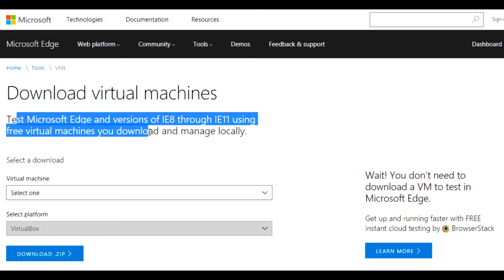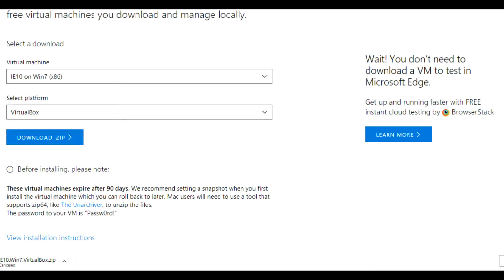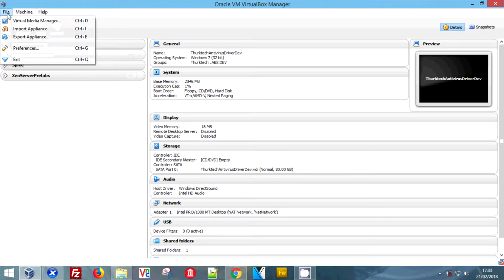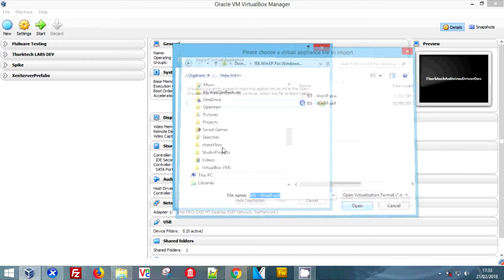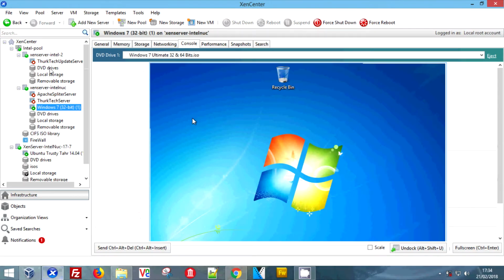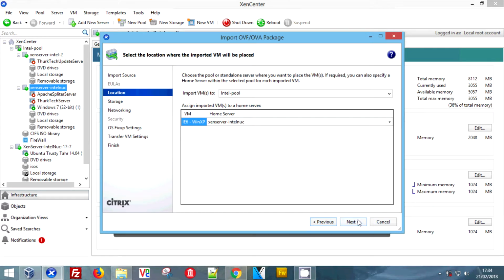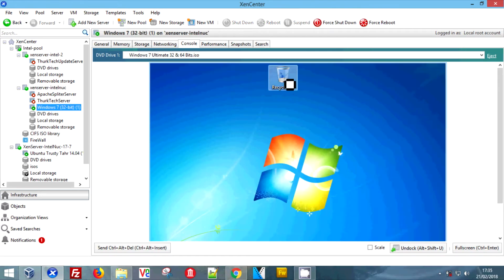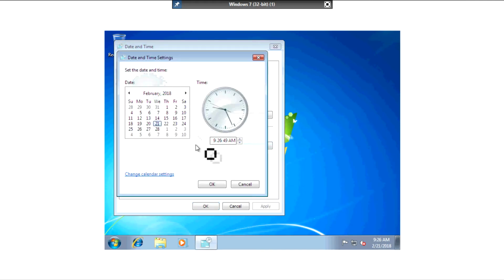How To Get FREE Windows VMS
In this Short Video, I will show you how to get FREE that's right Free Windows Virtual machines, is this on a shady website? Nope, its straight from the Microsoft Download center.